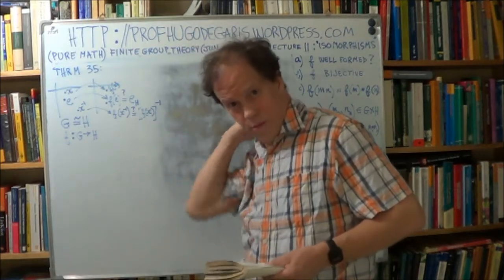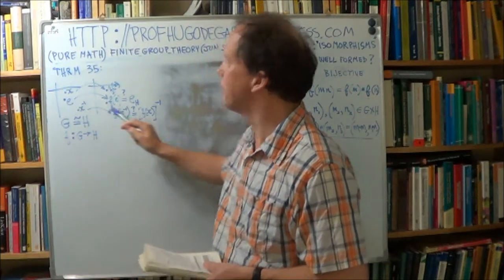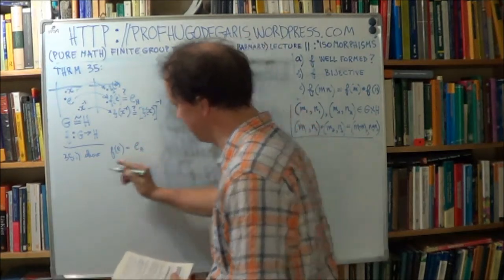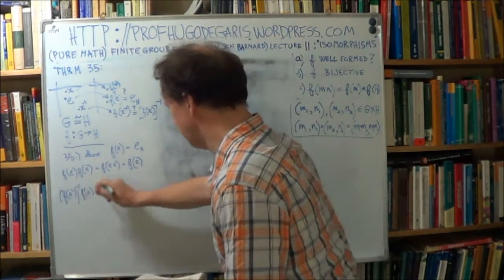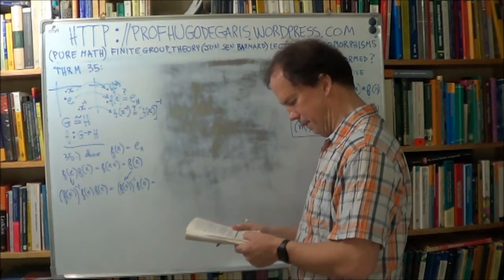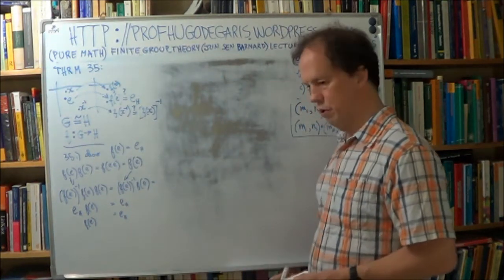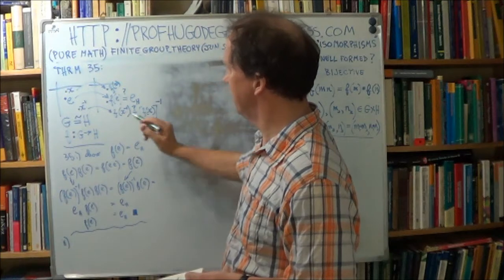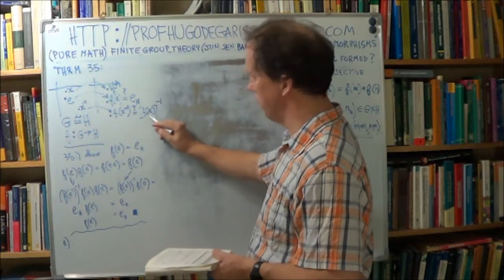deGarisMPC_FiniteGrps11b_1of4_(Jun,Sen,Barnard).wmv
Finite Group Theory (Jun, Sen, Barnard) Lecture 11b ("Isomorphisms"), Part 1 of 4